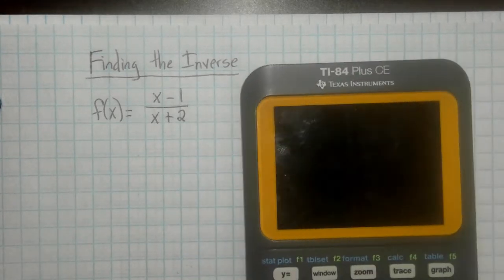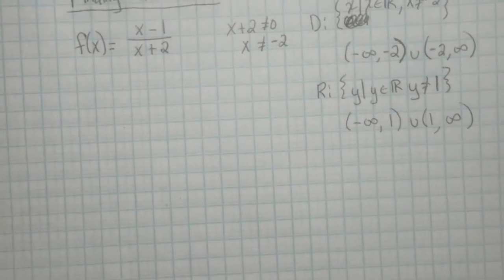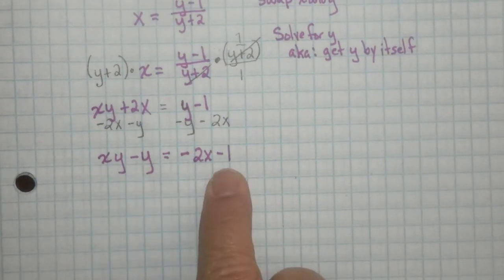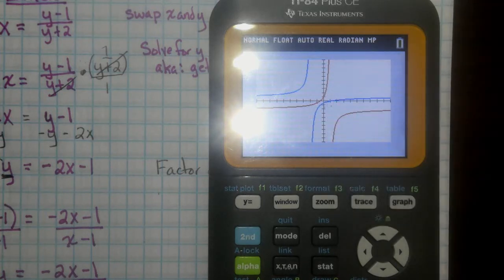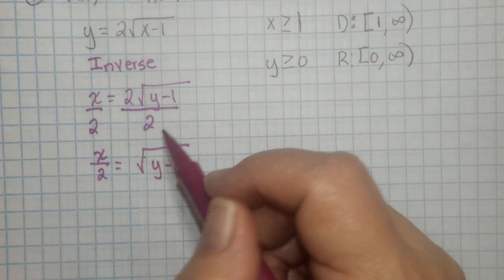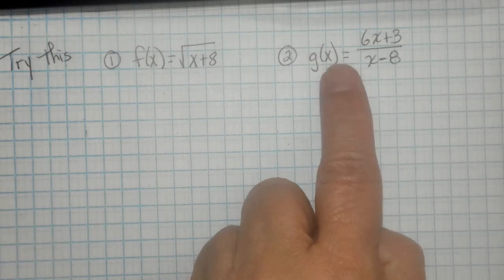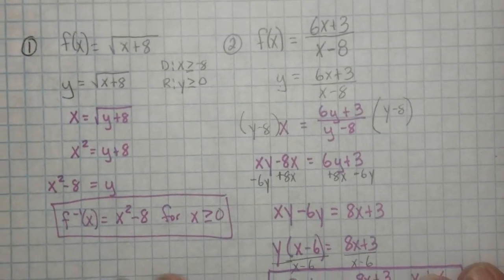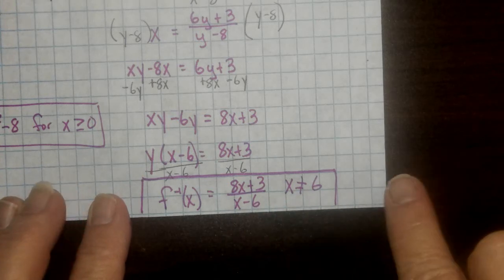Finding the inverse